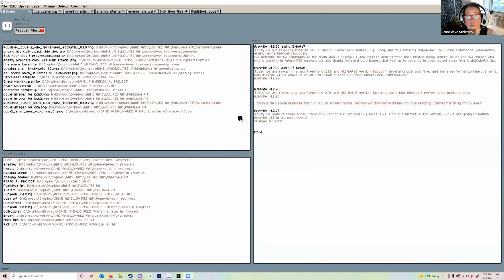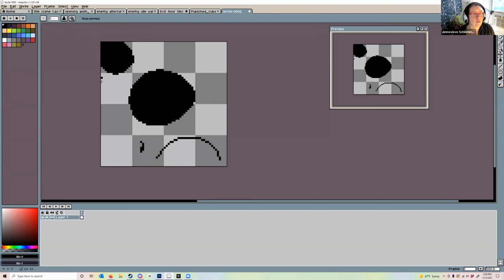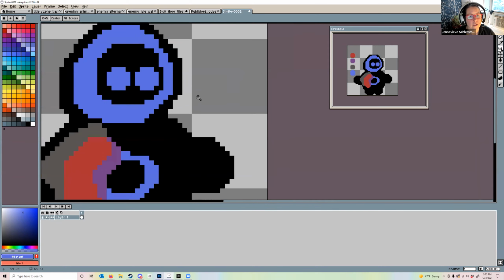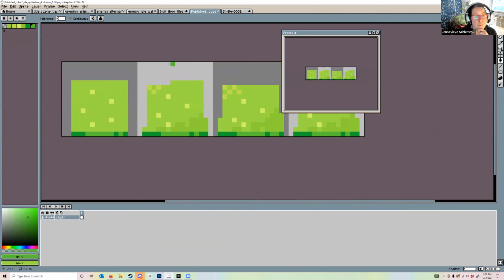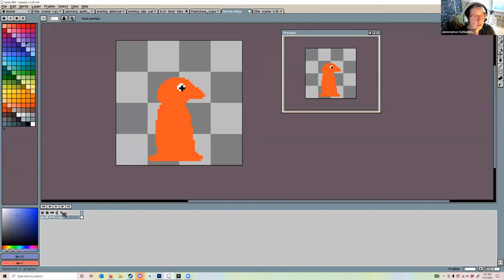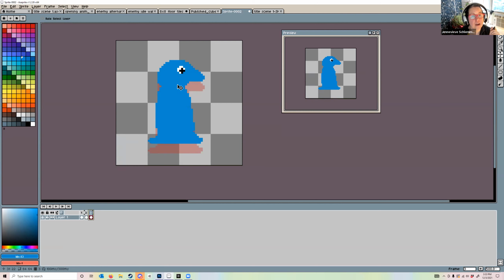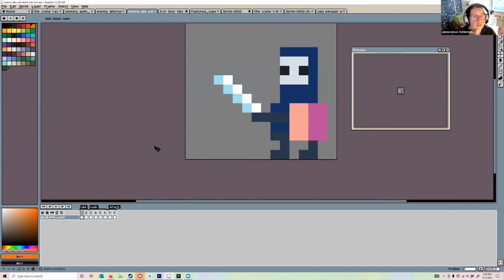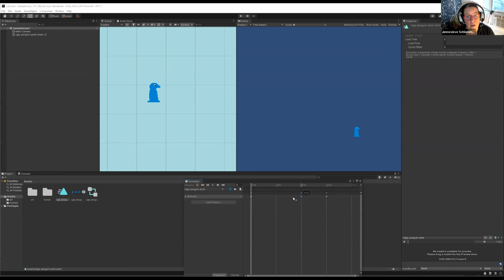How to use Aseprite and 8-bit art: IGA Student Lecture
Aseprite is an amazing tool to make simple 8-bit art! Our two time student and one time team lead, Jennevieve Schlemer, teaches you how to use it to make incredible video game art!